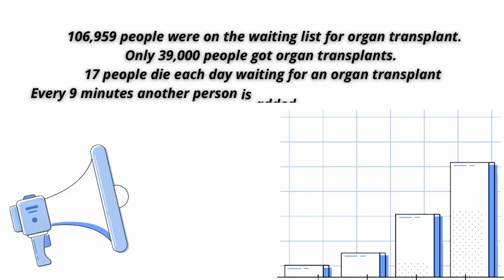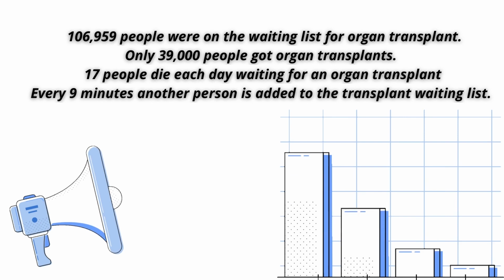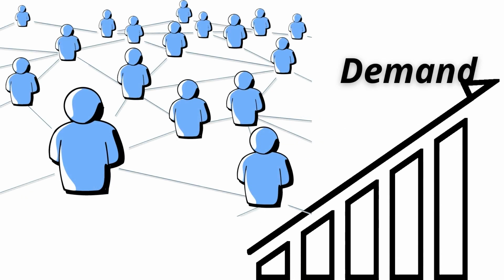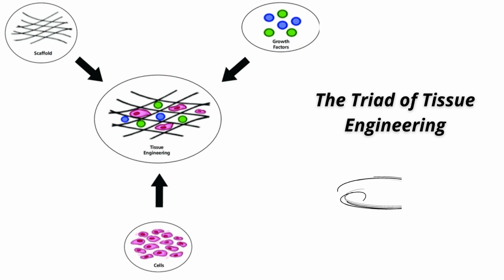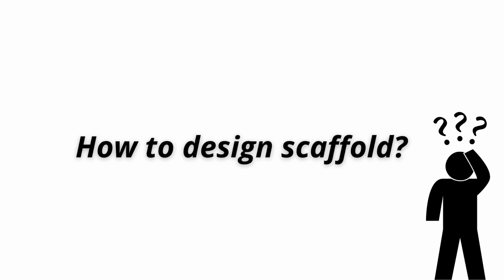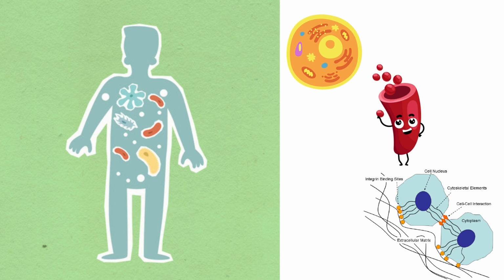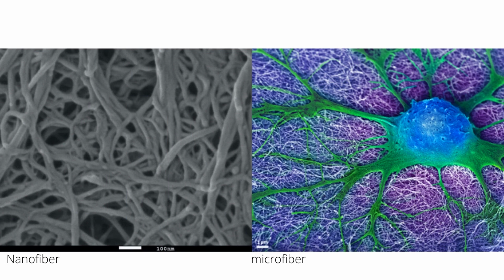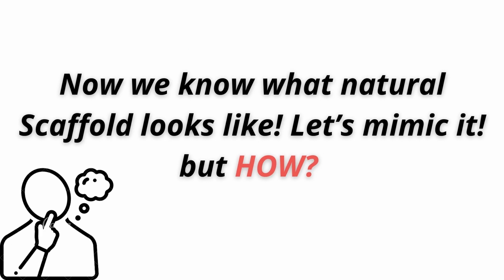Nanotechnology in Tissue Engineering